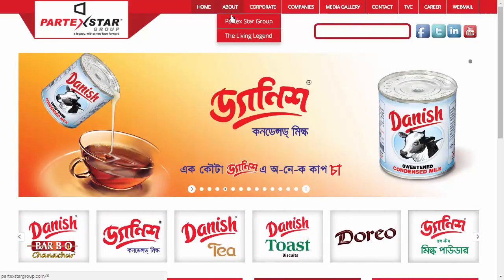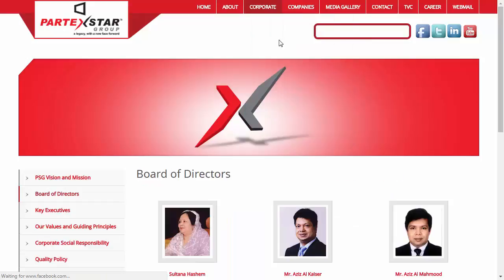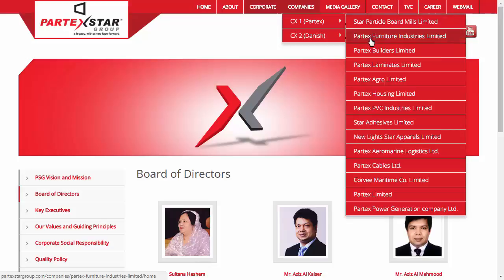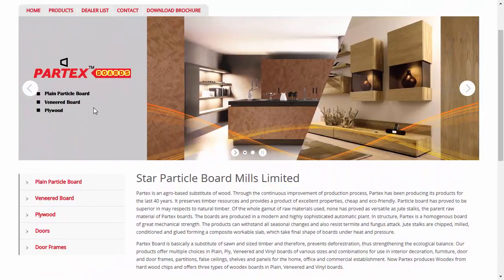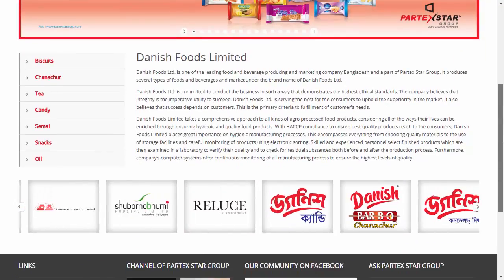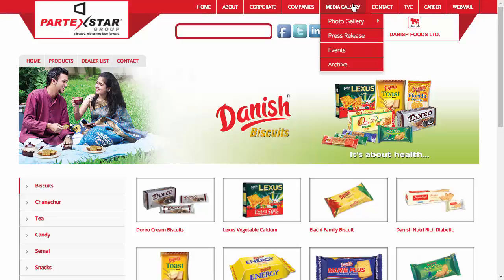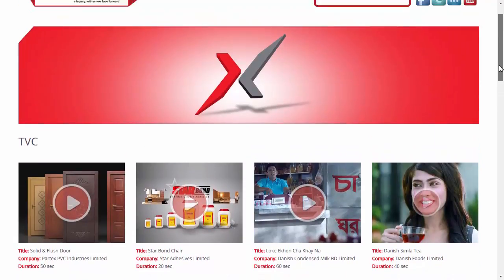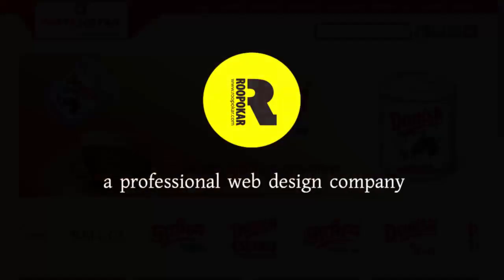Video presentation of Partex Star Group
It’s a video presentation of Partex star Group powered by Roopokar. This video shows the user experience of using the website of Partex star Group. It makes easy for the user to use the website. This video also upholds the professionalism regarding website development of Roopokar. Roopokar is a professional website development company.This firm also provides ERP system development, digital marketing etc So, you can start Building your custom website with Roopokar.